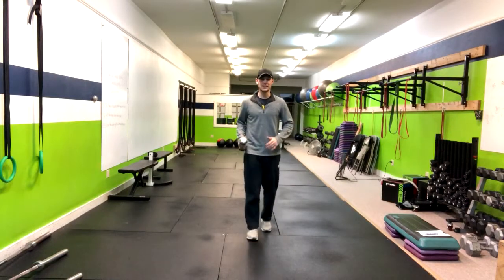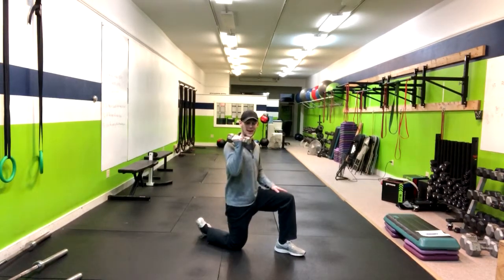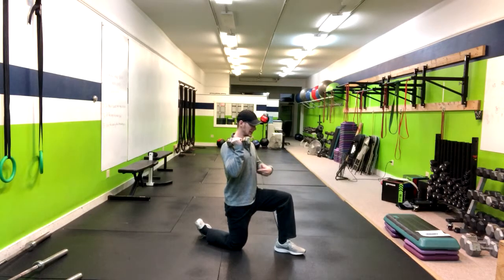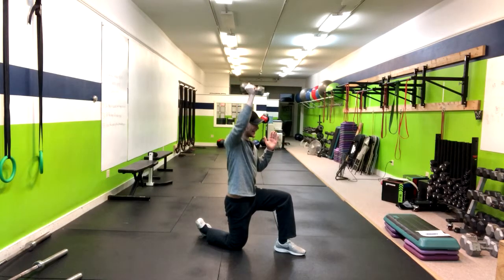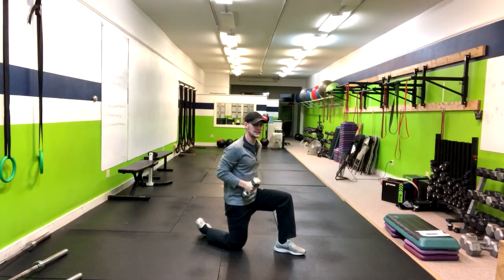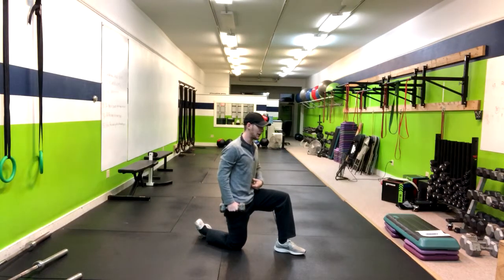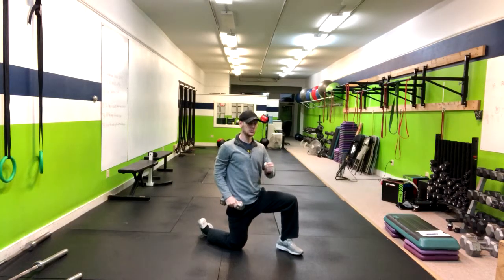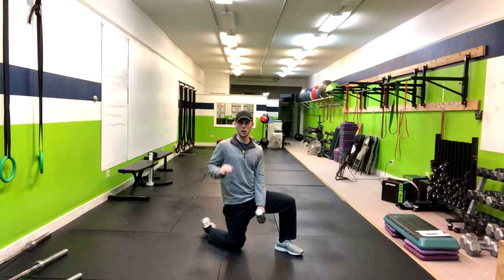Half Kneeling Single Arm Overhead Press